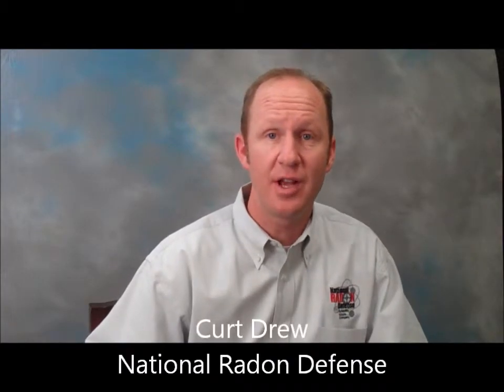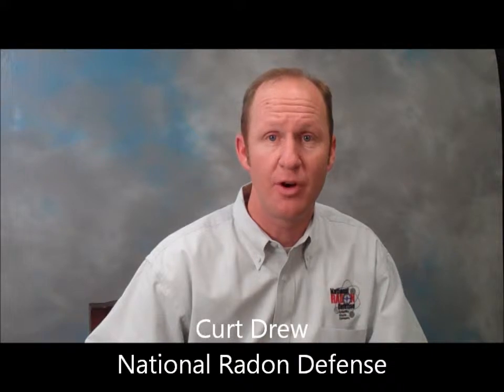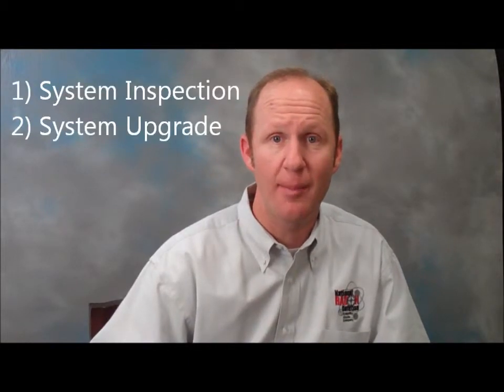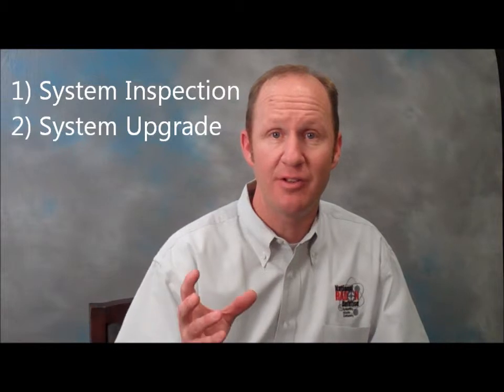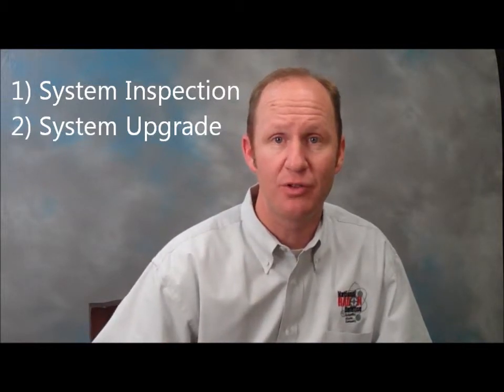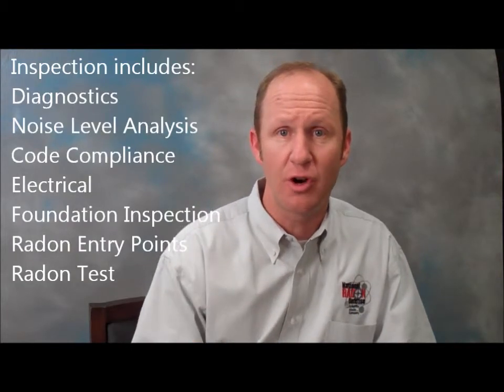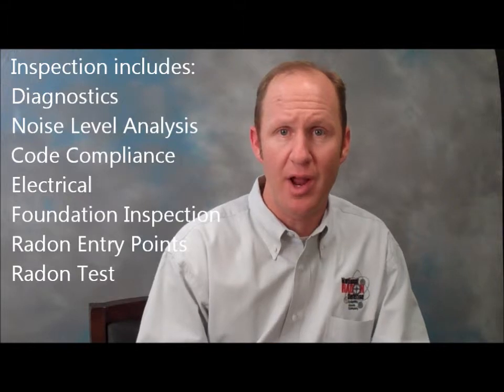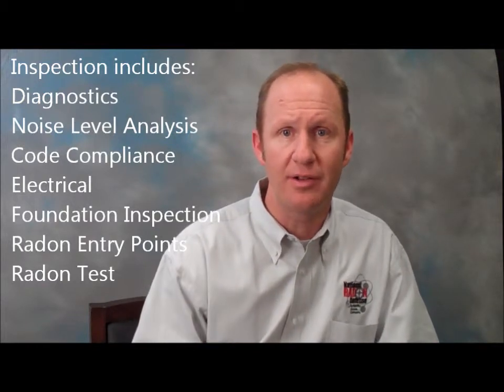Radon Control and Mitigation: Inspecting and Upgrading Existing Systems | National Radon Defense